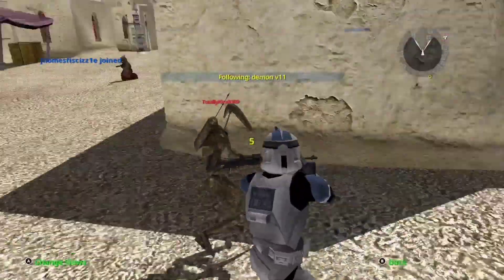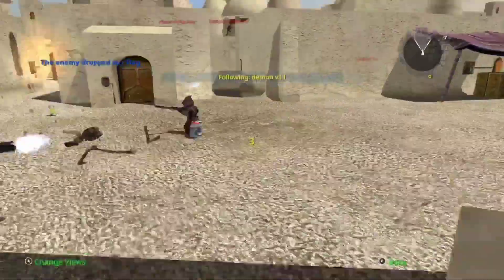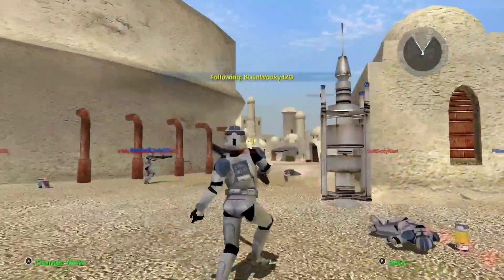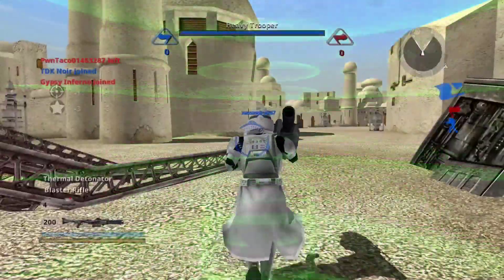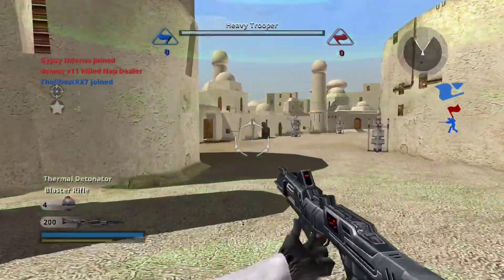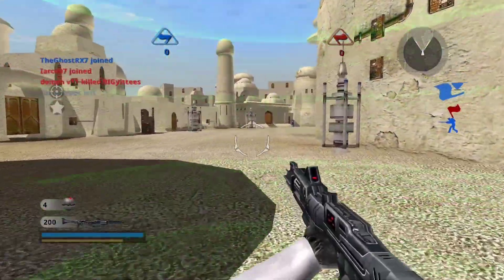Just Like The Simulations | Star Wars Battlefront Classic Collection Achievement Guide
Earrn Your First Endurance Medel